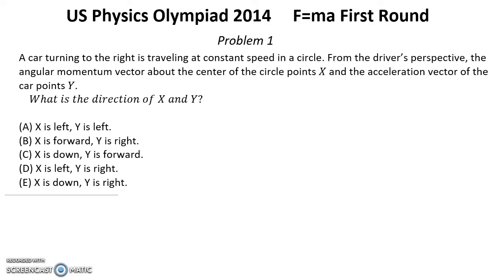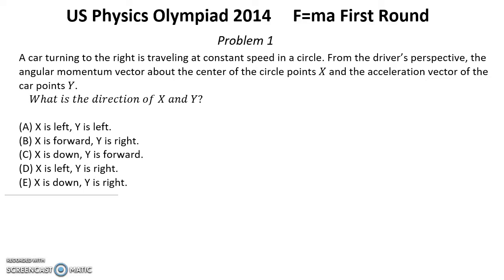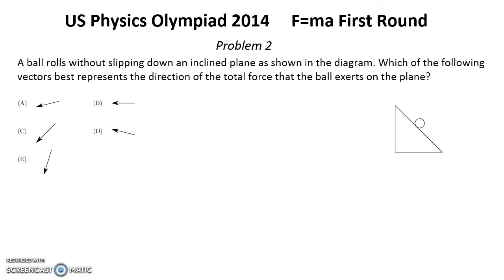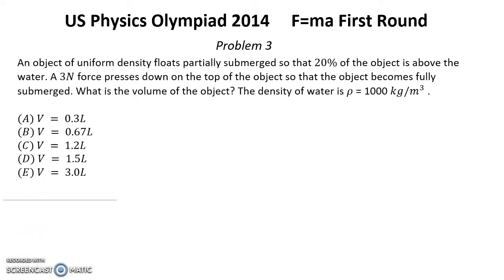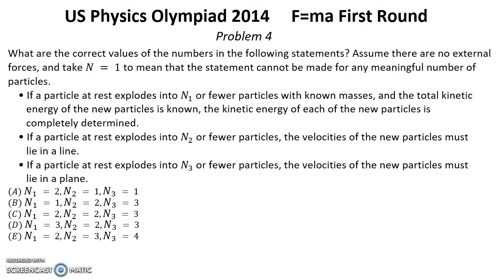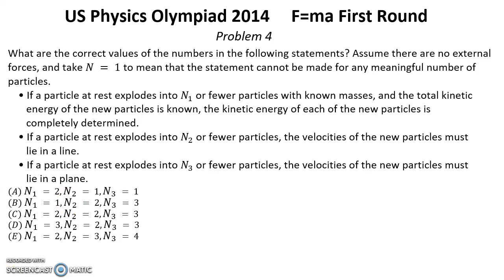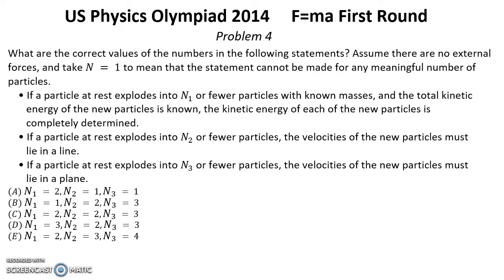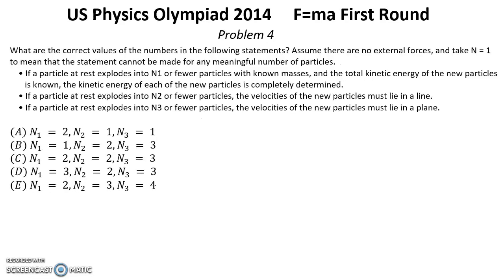US F=ma Physics Olympiad 2014. First Round. Solutions of problems 1-4 of 25. Mechanics